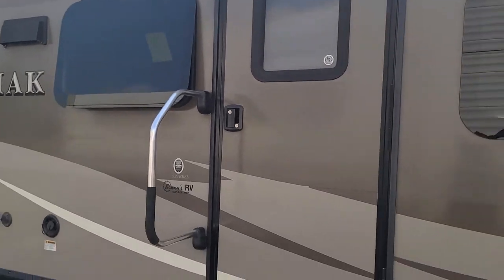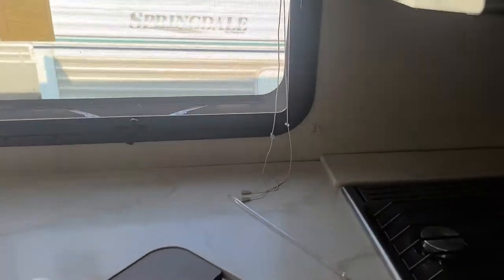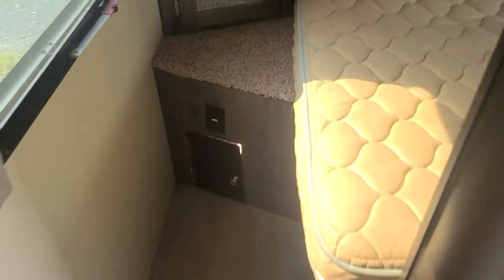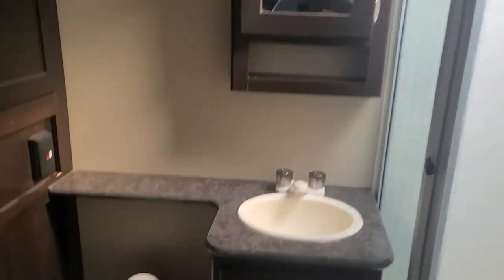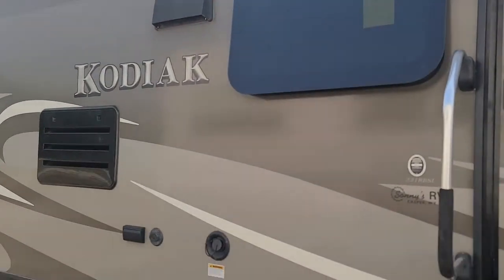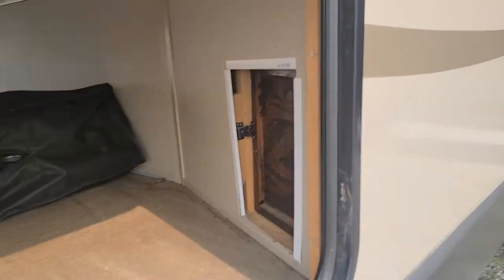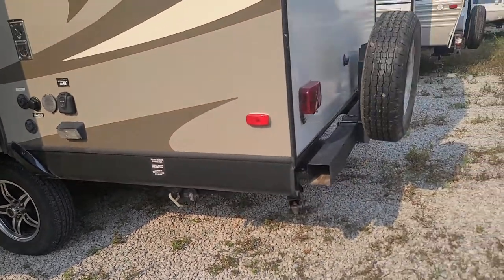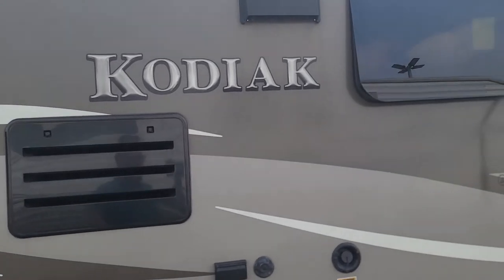2015 Kodiak 221RBSL travel trailer by GRIff at Specialty RV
2015 Kodiak 221RBSL travel trailer walk thru by GRIff at Specialty RV in beautiful Canal Winchester, Ohio.